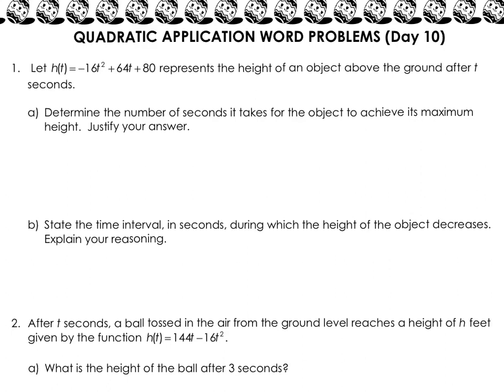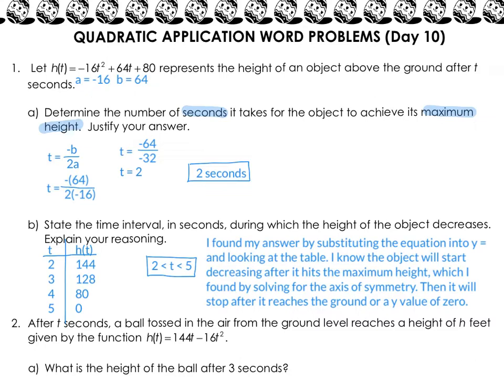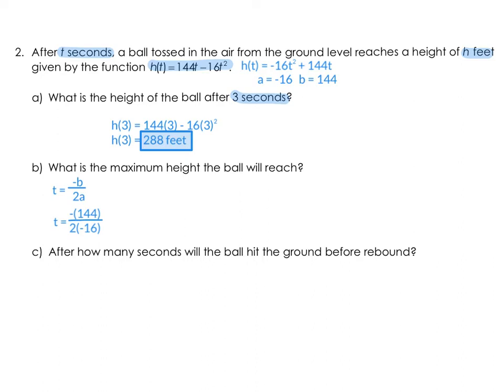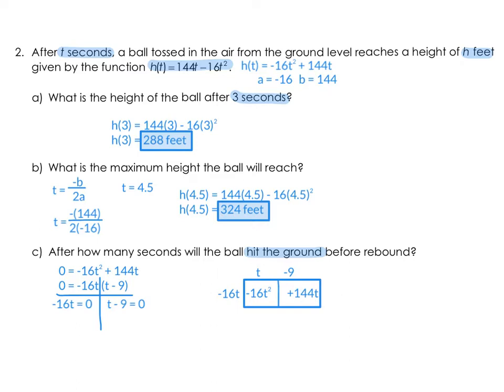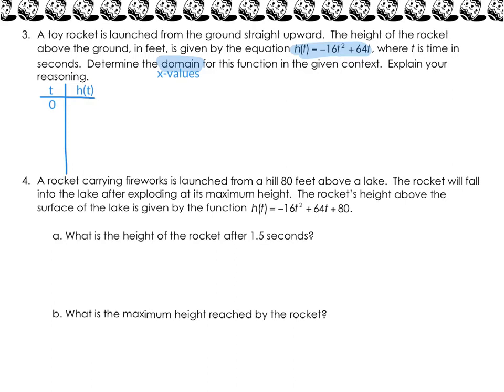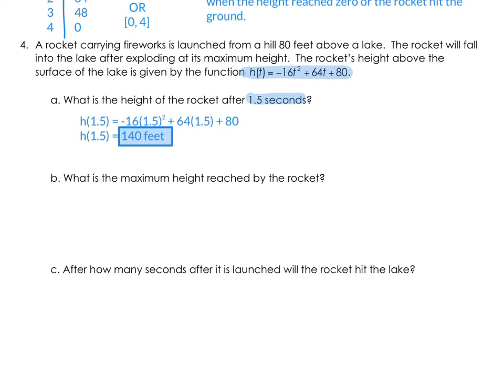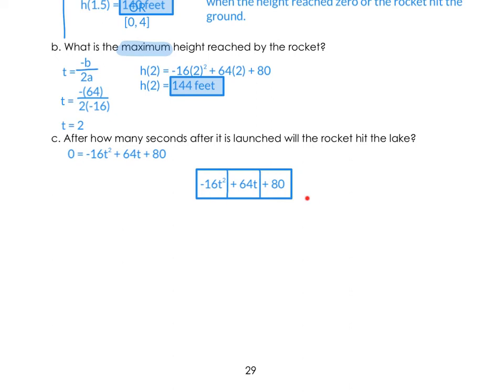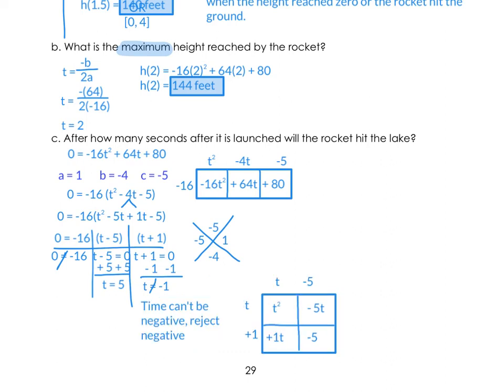Video 11-10 complete